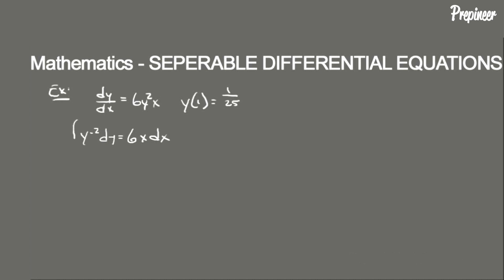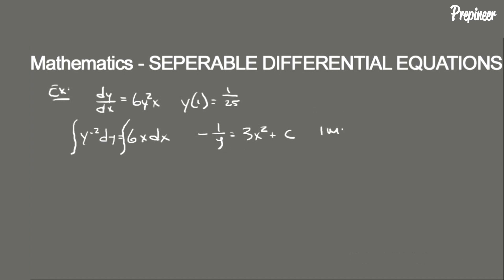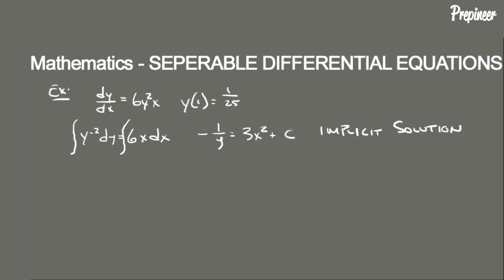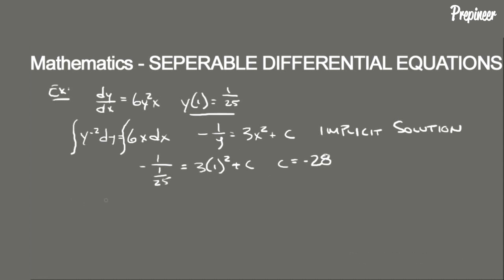FE EXAM MATHEMATICS - SEPARABLE DIFFERENTIAL EQUATIONS | FE EXAM PRACTICE PROBLEM | DAILYDOSE 037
| In this video, we dive in to an FE Exam Practice Problem in the subject of MATHEMATICS, specifically revolving around SEPARABLE DIFFERENTIAL EQUATIONS.

What are SEPARABLE DIFFERENTIAL EQUATIONS?

A SEPARABLE DIFFERENTIAL EQUATION is a form of nonlinear first order differential equation that can be written in the form:

N(y)*dy/dx = M(x)

With this, we can rewrite the given SEPARABLE DIFFERENTIAL EQUATION as:

N(y)dy = M(x)dx

This allows us to integrate both sides and move forward with defining the IMPLICIT SOLUTION.

To obtain the EXPLICIT SOLUTION we must rearrange so that the SOLUTION is in the form:

y = y(x)

Check out the video and see how we can go about solving this type of problem in the most efficient manner while others pull out their hair trying! :(